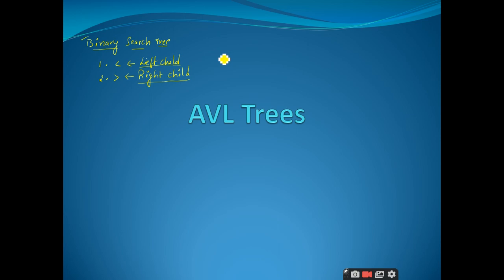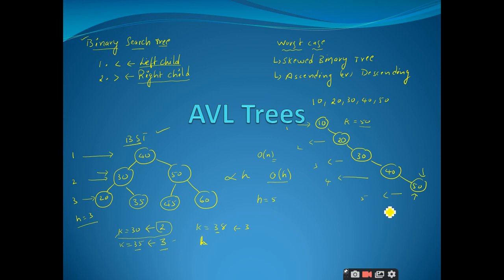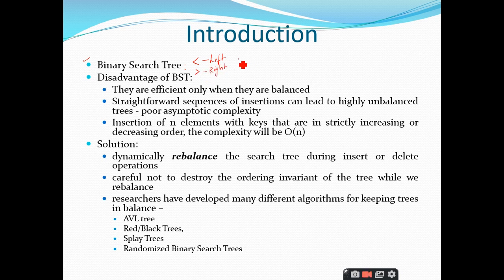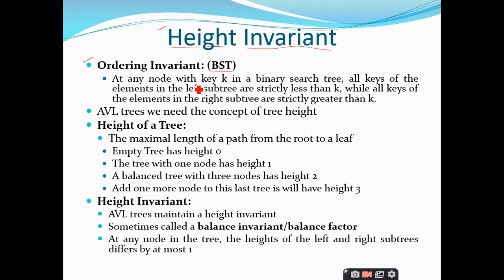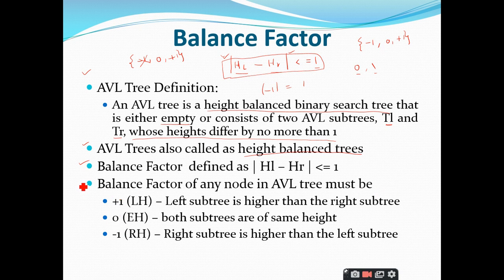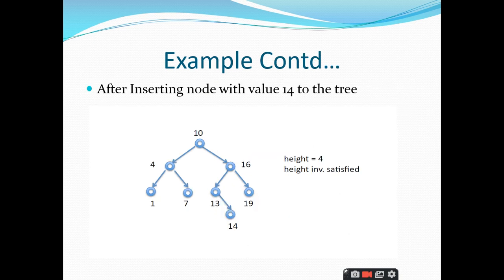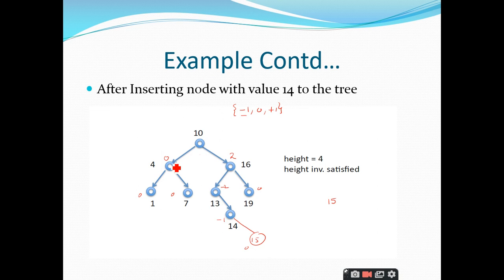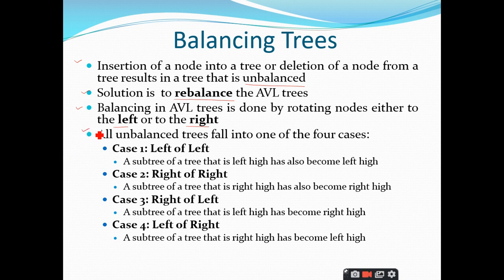AVL Trees Introduction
1. Overview of Binary Search Tree (BST)
2. Disadvantages of BST
3. Why height-balanced Trees?
4. Introduction to AVL Trees
5. Balance Factor and its calculation using examples